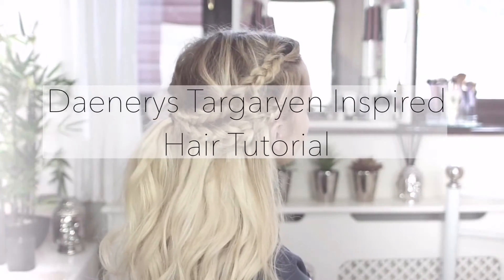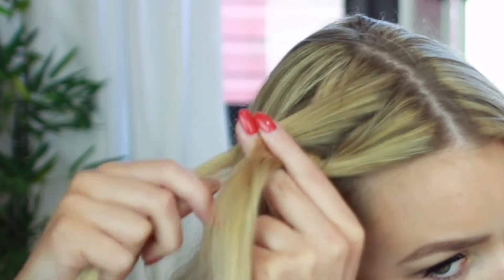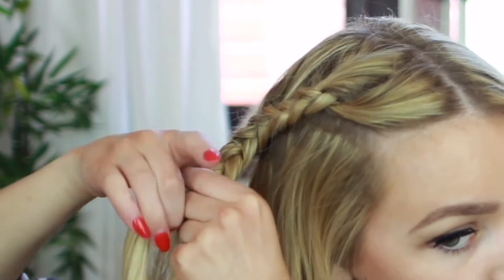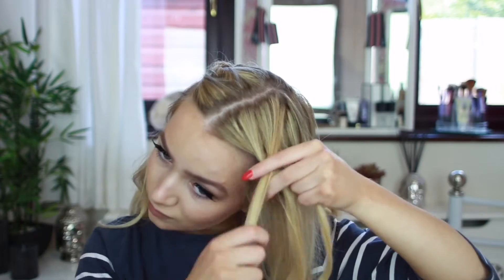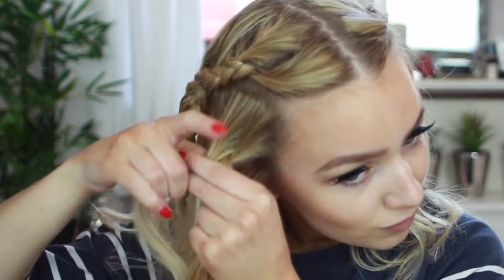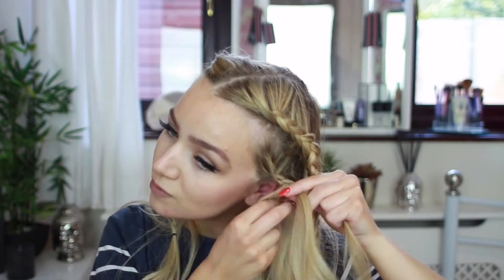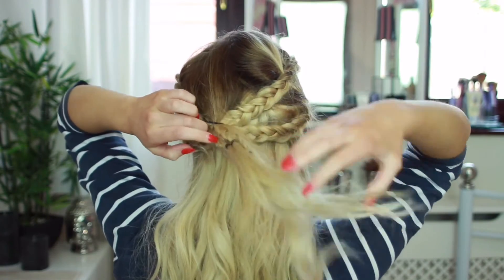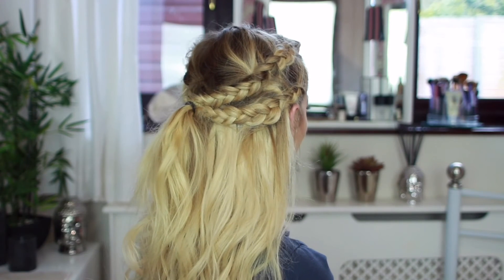Game of Thrones - Daenerys Targaryen hair tutorial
To celebrate the return of Game of Thrones, Alex has created a tutorial based on the Mother of Dragons herself.

She’s going to show us how to create Khaleesi Daenerys Targaryen’s signature quad-braid style with hair extensions.

In this video, Alex is wearing our 20” Ultimate Full Head clip in hair extensions in #613 bleach blonde

You can find our full range of Ultimate Full Head hair extensions